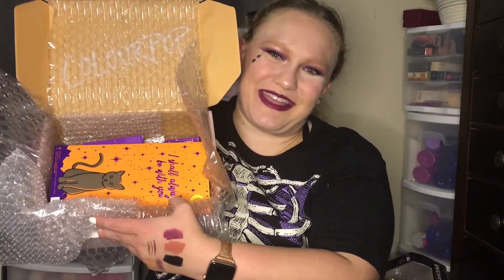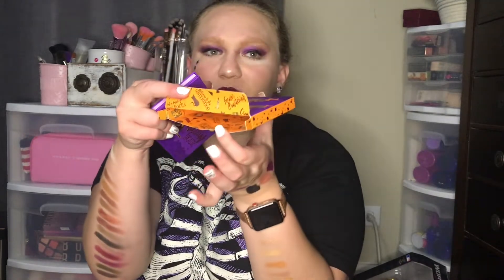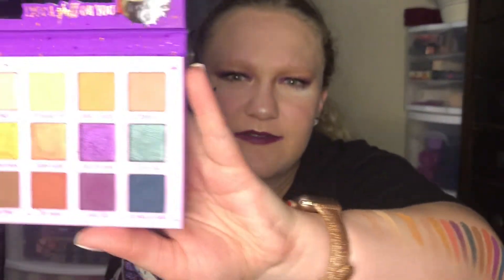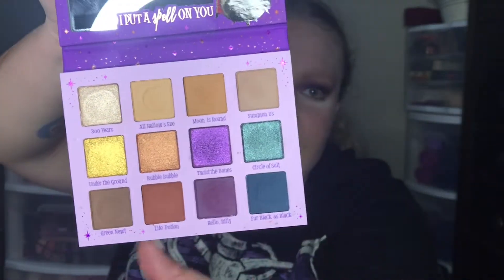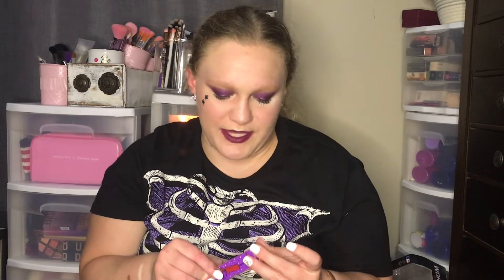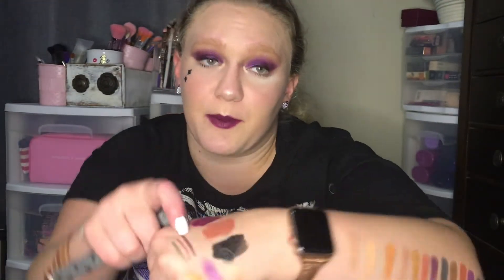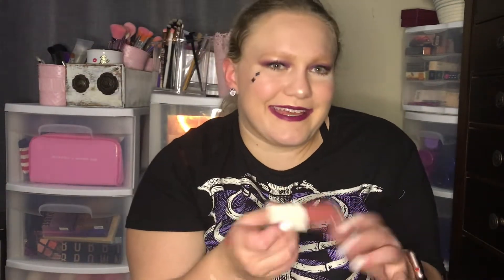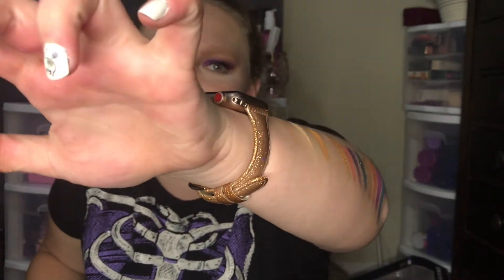Colourpop X Hocus Pocus 🧙🏻‍♀️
It's Just a Bunch of Hocus Pocus!!

You can get this collection on Colourpop.com and Ulta.com

-My Colourpop order came in!
-Bath and Body Works Halloween Edition 💀